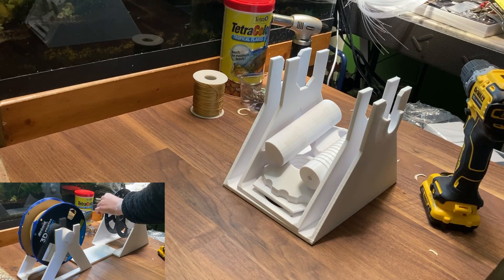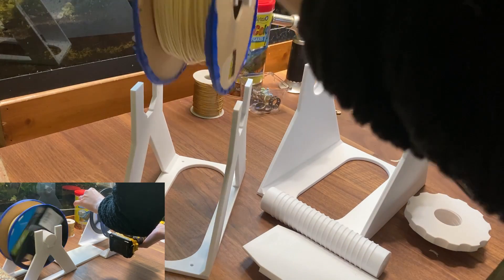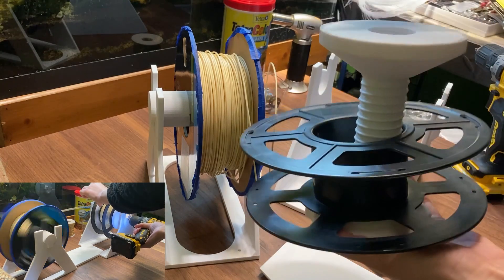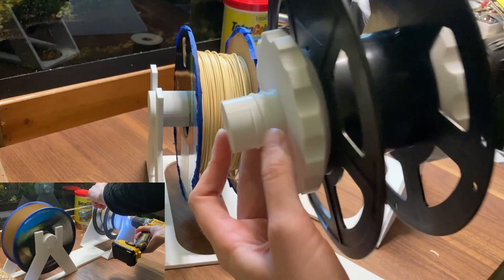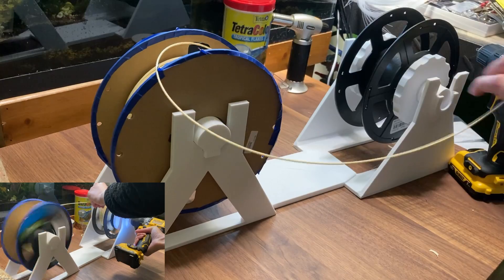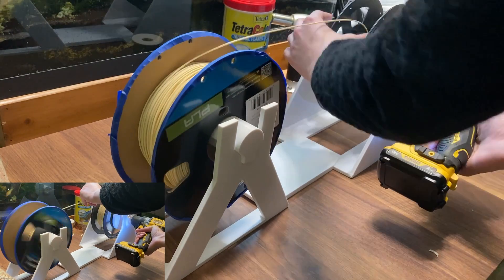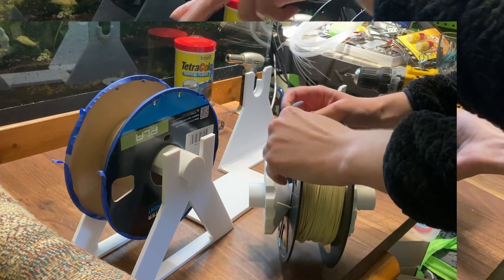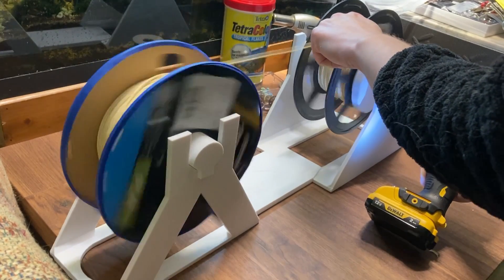3D Printed Filament Winder & External Spool Holder Demonstration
Took about 15 hours to print and under 1kg of filament (I think around 600g)